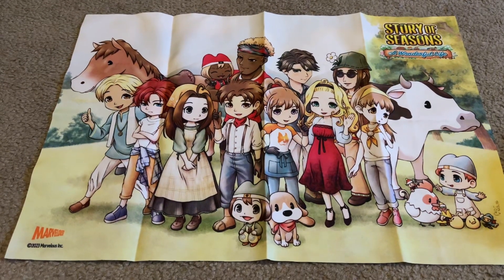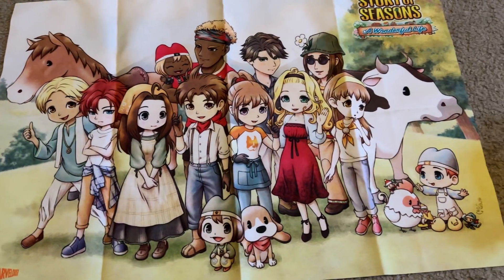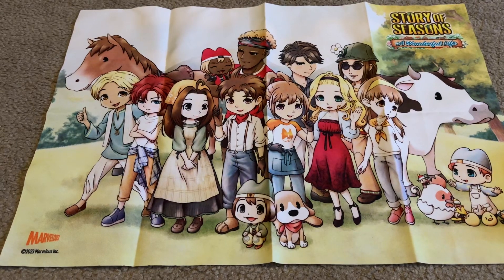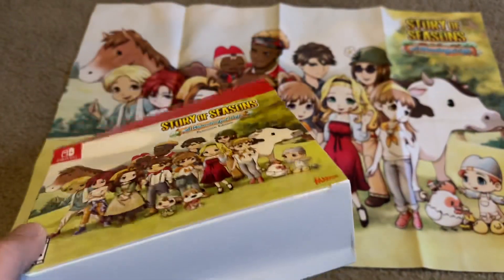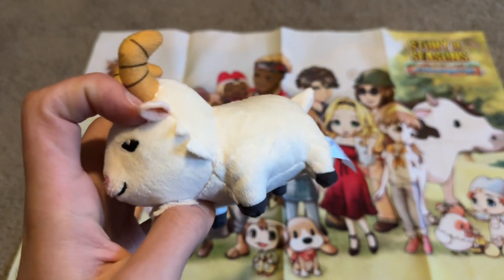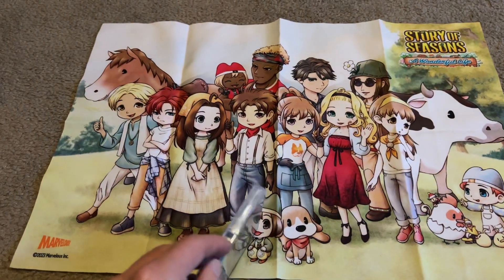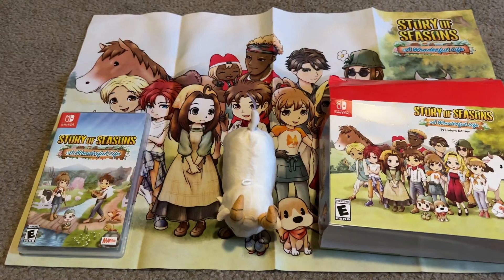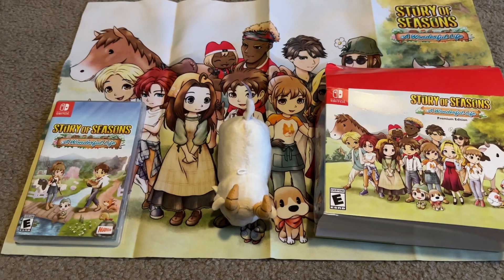Story of Seasons A Wonderful Life Premium Edition Showcase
Hello Everyone! Today I show the Story of Seasons Premium Edition! :D